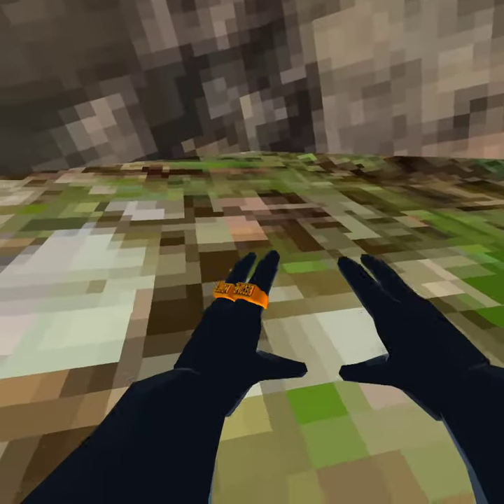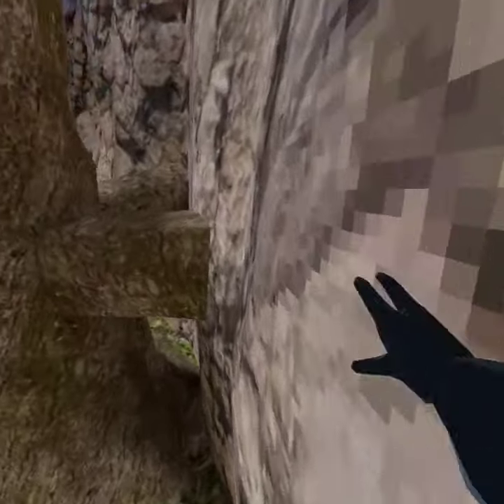How To Wall Climb!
In this video I will show you how to wall climb.